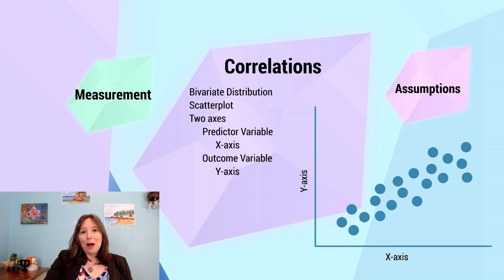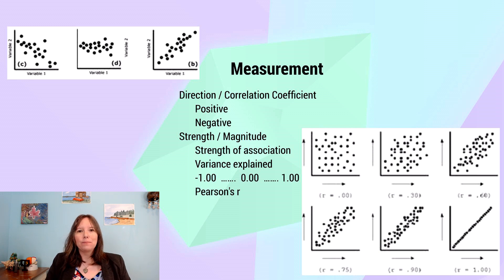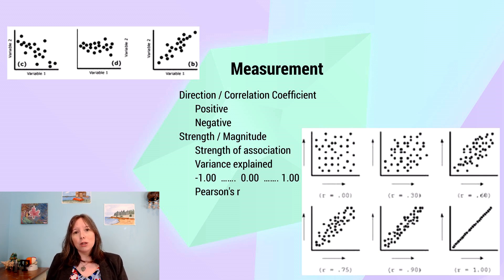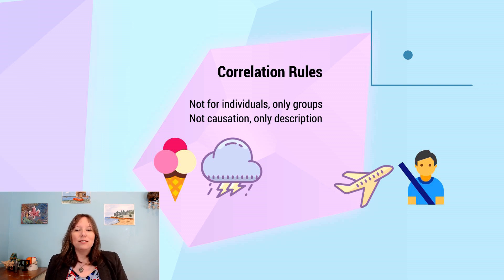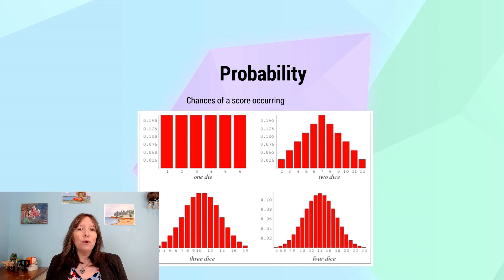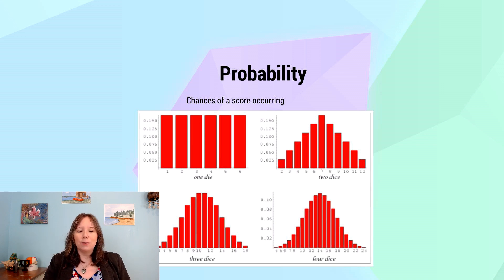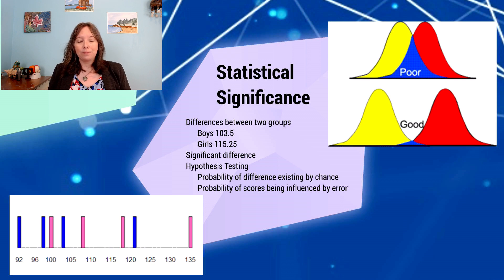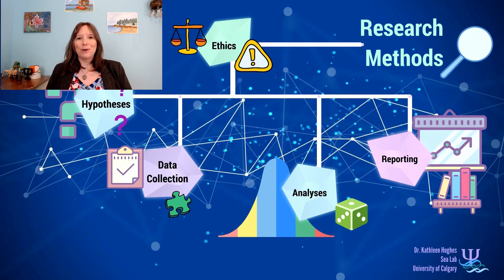Correlations & Predictions: Intro Psychology, Methods #7